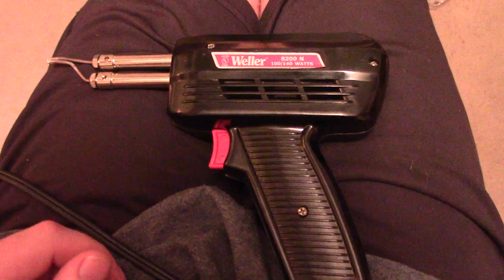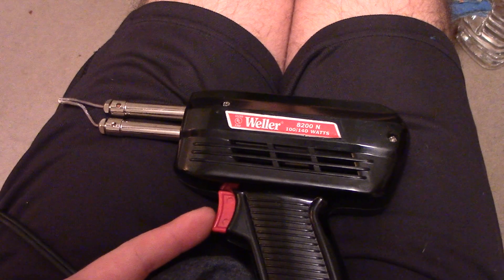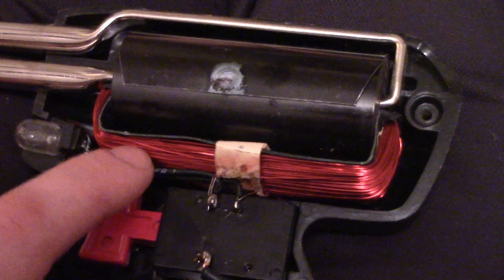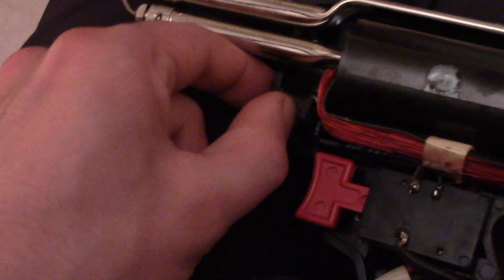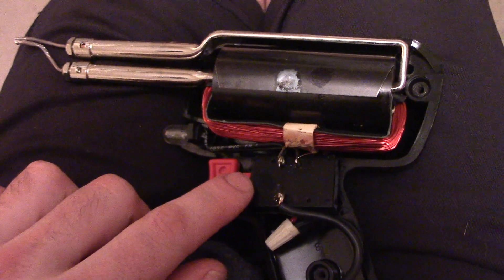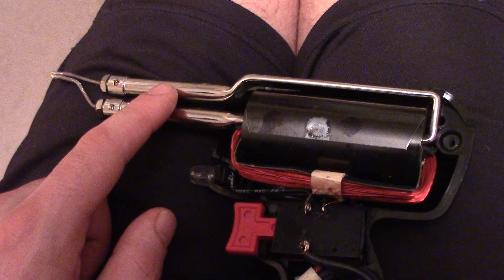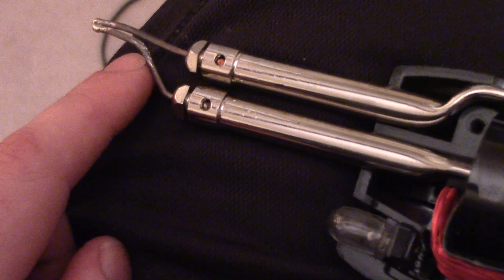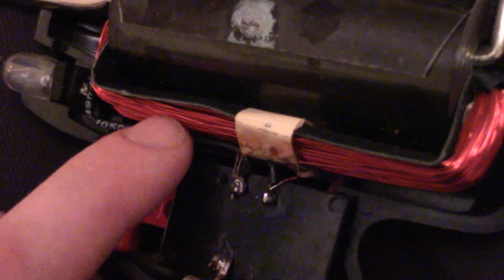A quick look inside of a Weller soldering gun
-Homemade tips are 12 AWG for the 100/140W & 8 or 10 AWG for the 240/325W
-Applies to pretty much all soldering guns.